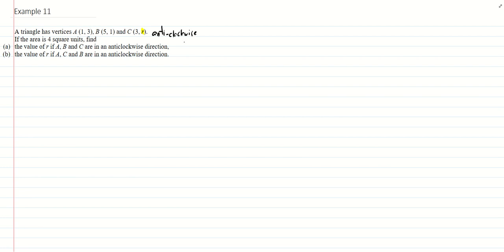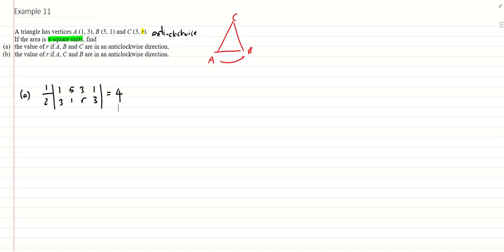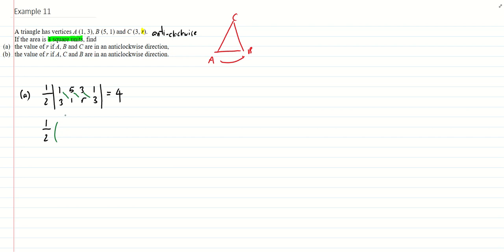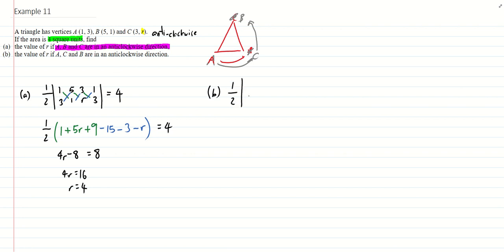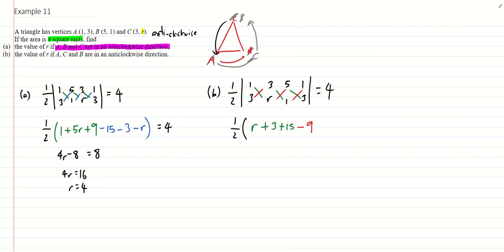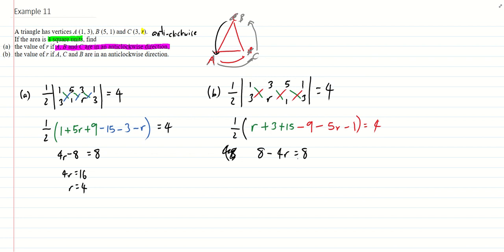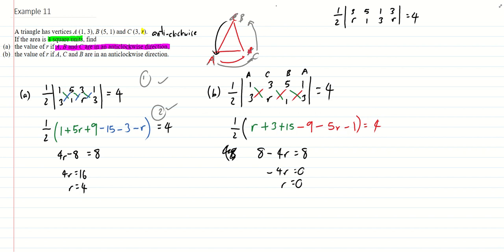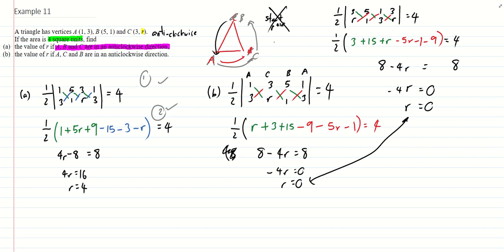AM 7.4 Example 11